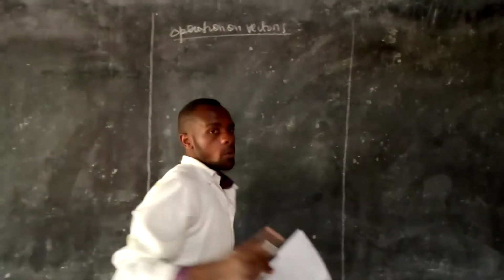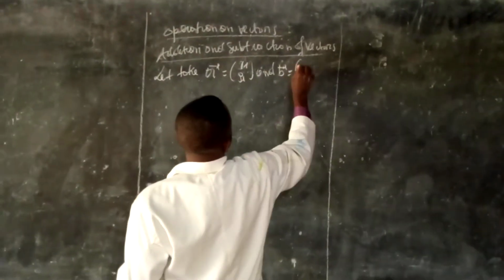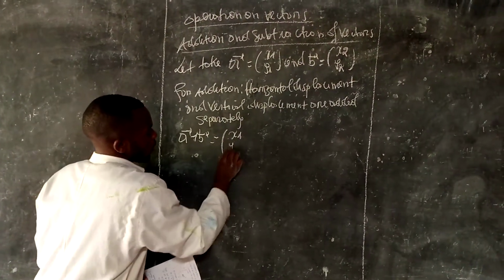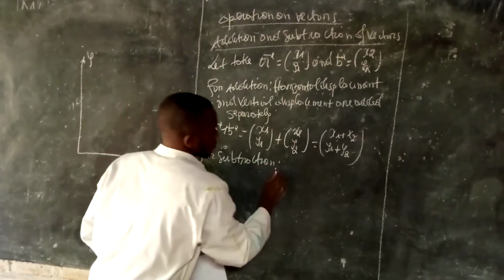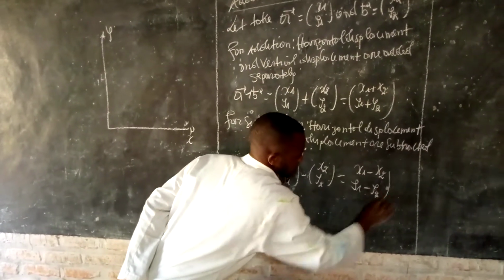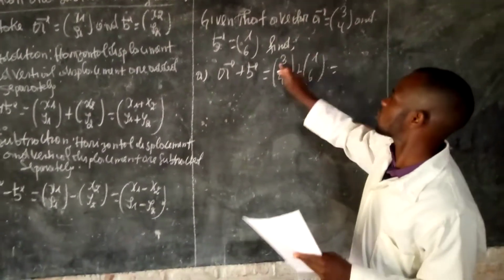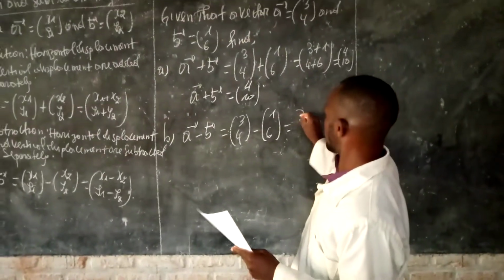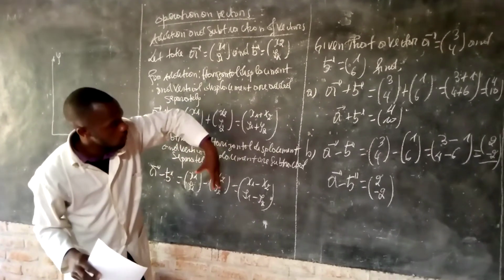Addition and Subtraction of Vectors